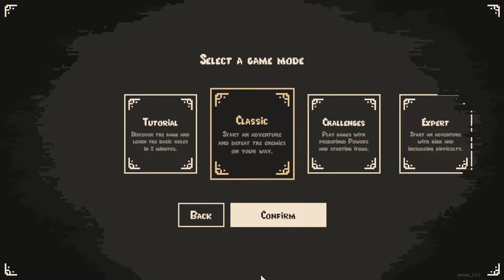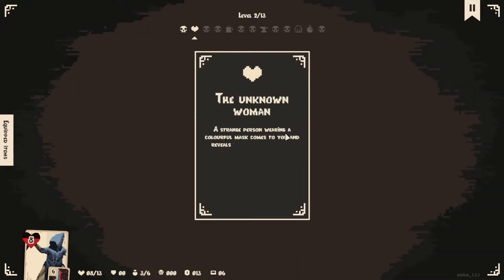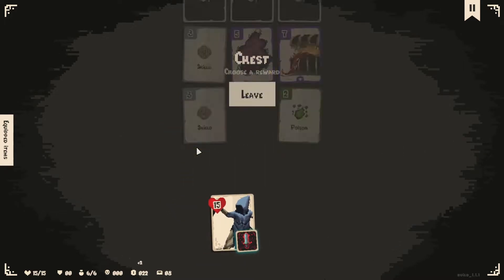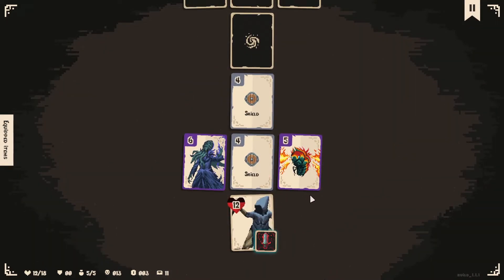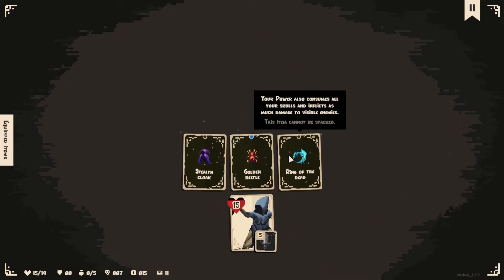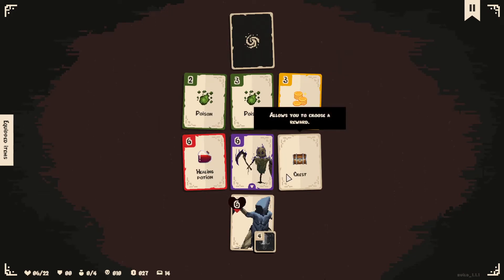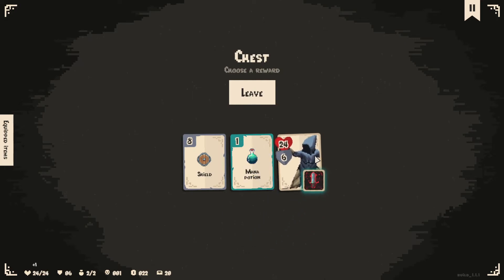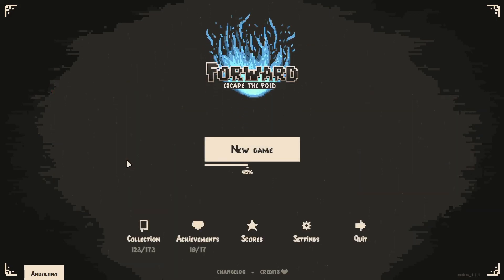Close Call - Forward: Escape the Fold - Part 7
Seventh episode of the F:EtF series. As long as my little red heart says 1 or more, we are in with a chance.